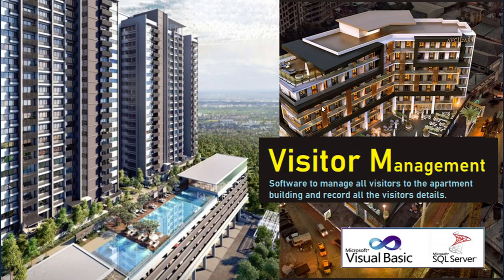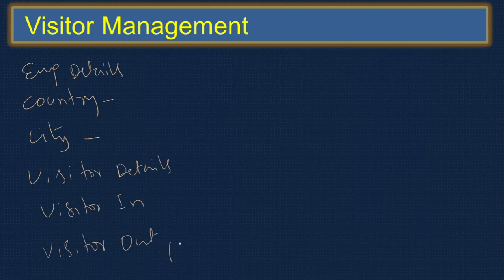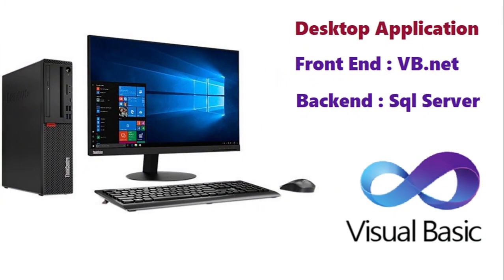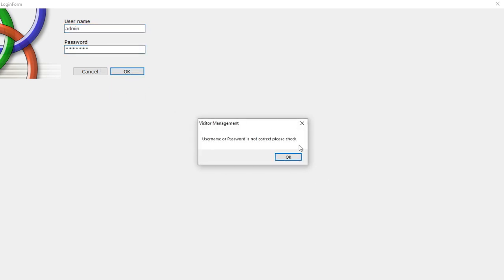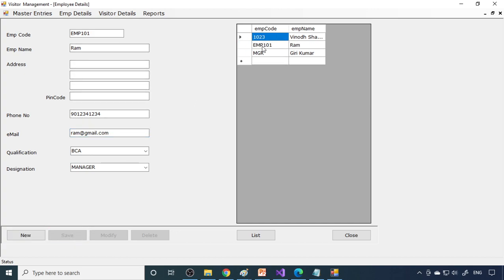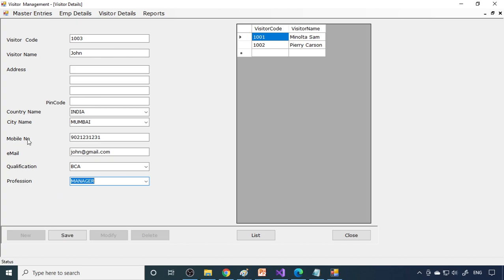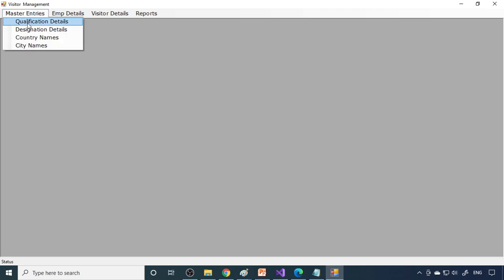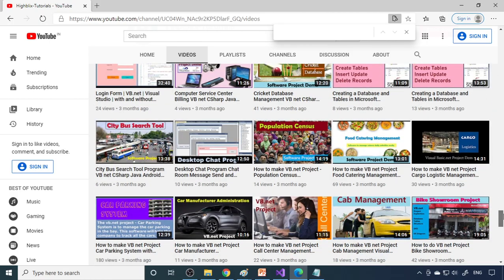Visitor Management vb.net project with SQL server database | How to make project | VB192